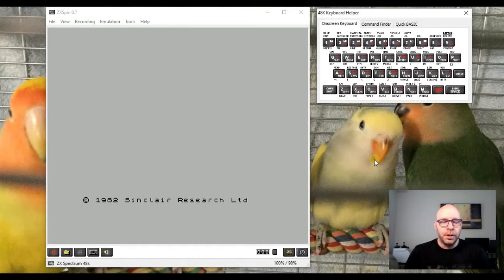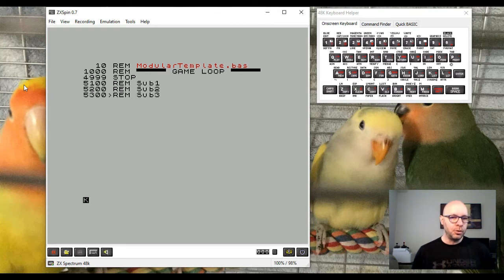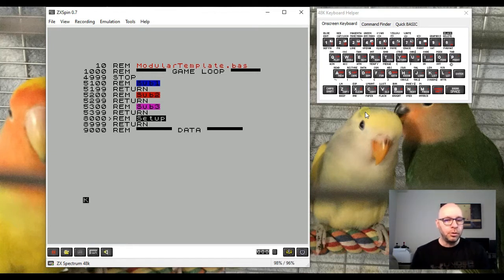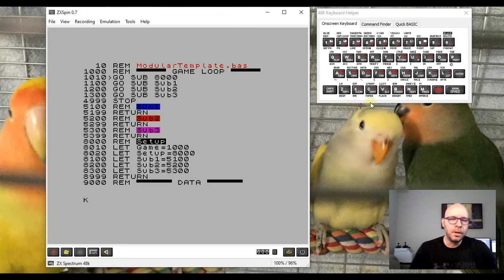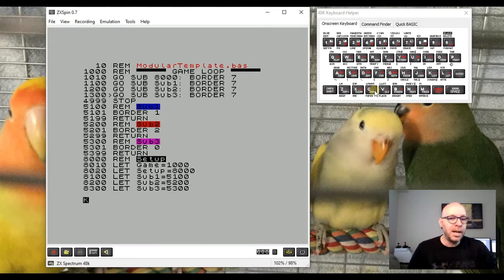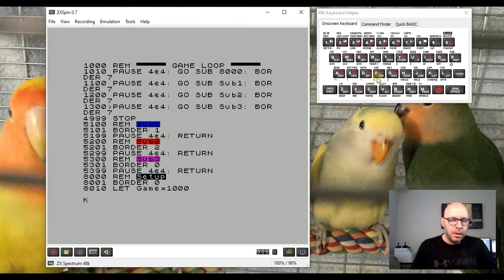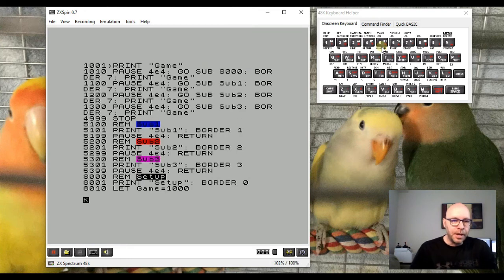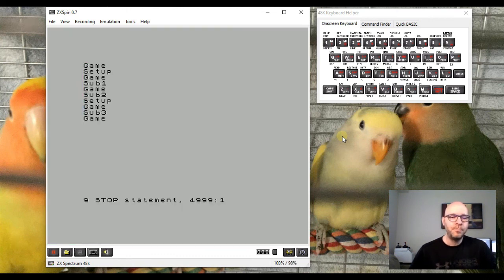#21: Modular Programming in Sinclair BASIC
Sinclair BASIC on the ZX Spectrum computers can make use of modular programming through carefully constructed code. We create a template that can be used to create games and programs that are easier to design, troubleshoot and maintain.

Timestamps:
00:00 Intro
00:55 Modular programming definition
01:40 Book: "The Spectrum Programmer"
03:13 Beginning our template
03:33 Using ink color to highlight our game title
04:45 The main game loop
05:00 Using graphics characters to highlight our code
06:04 Adding subroutines
07:30 The Setup subroutine
08:05 Adding a section for Data
08:55 Using paper color to highlight our subroutines
10:17 Using Inverse mode to highlight the Setup subroutine
10:48 Using variables to track our subroutines
12:50 Calling our subroutines using line number variables
14:26 Calling the Setup subroutine from our main Game loop
15:10 Testing our program
15:26 Using subroutine variables to list our program by section
16:37 Using border colors to indicate which subroutine is running
17:54 Resetting the border color in the main Game loop
19:18 Adding pause statements to test our template (Pause 4e4)
20:44 Troubleshooting our first bug
23:00 Testing our template with pauses added
23:20 Troubleshooting a second bug
23:58 Adding helpful text to test our template
27:02 One more test
28:05 Calling a subroutine from within a subroutine
29:56 Our final test
30:45 Wrap-up
31:25 A treat for Patreon subscribers
32:10 Thanks for watching & links to my other videos